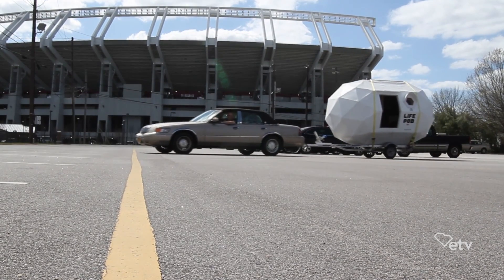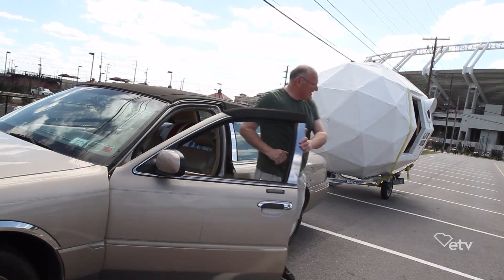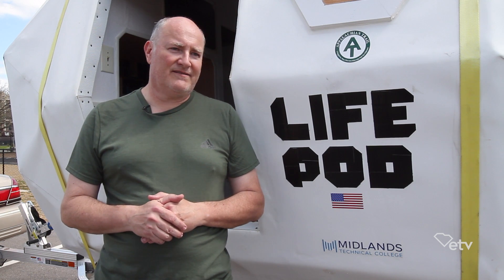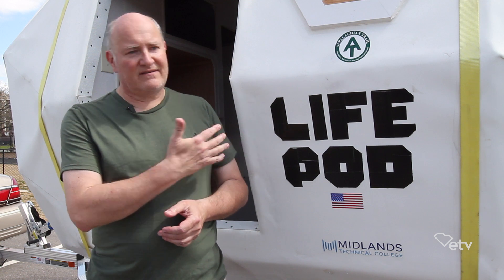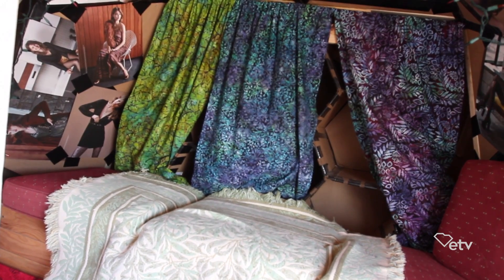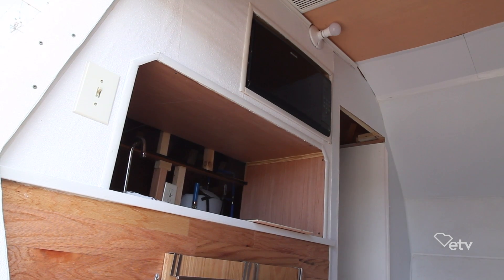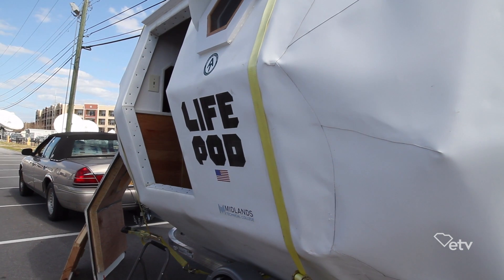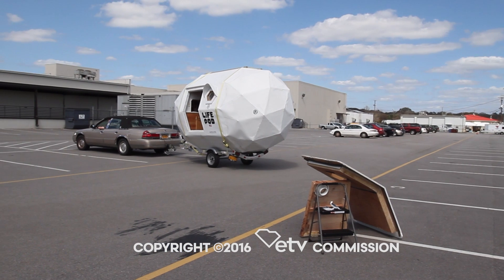“Life Pod” Offers Options for Affordable Housing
Michael Weekes lives at the intersection of engineering and art. At those crossroads he created the Life Pod, a 115 square foot tiny home of the future.

In today’s mentality of doing less with more, Weekes has grown a greater sense of the earth. “In the last six months since I brought Life Pod Columbia, I’ve studied and become an enthusiast in renewable energy and solar power, etc.,” said Weekes.

The project started July 9th of 2015 and took 12 weeks to complete. The total cost to build the Life Pod was $7,000.

Weekes has identified four major customer groups for the Life Pod. First, the homeless and displaced, people who need shelter during emergency disasters, baby boomers who want to travel after retirement, and millennials who don’t want to invest in an area with high rent or a mortgage as they decide their futures.

Originally the plan was the build and sell Life Pods and kits but since receiving feedback about the Life Pod a different road has been paved. Weekes is hoping to build a 450-650 square foot, net zero home in the Midlands as a template for neighborhoods in the area.

“I want to do that to show America that Columbia and the Midlands is as innovative and leading edge as anywhere else,” responds Weekes.